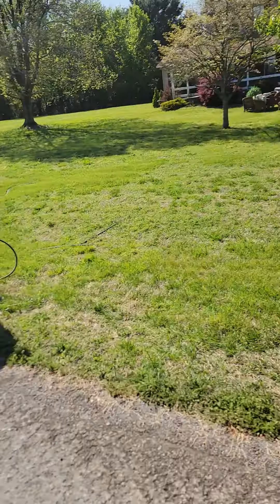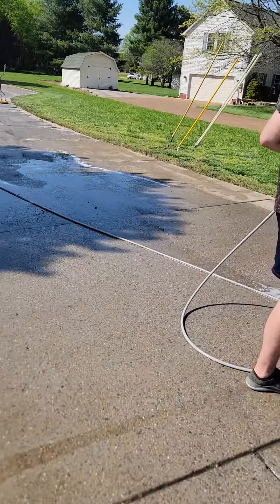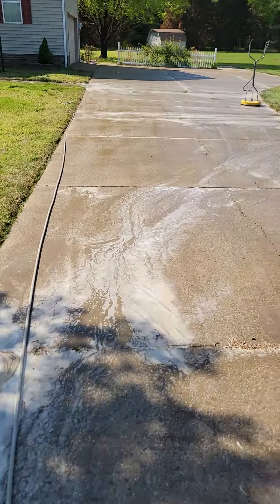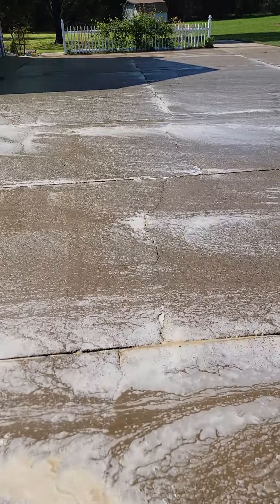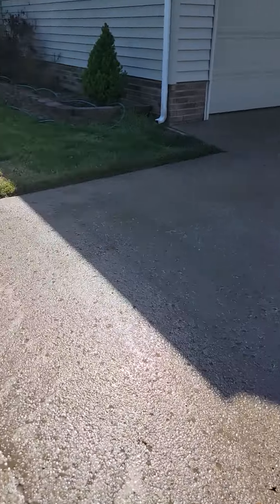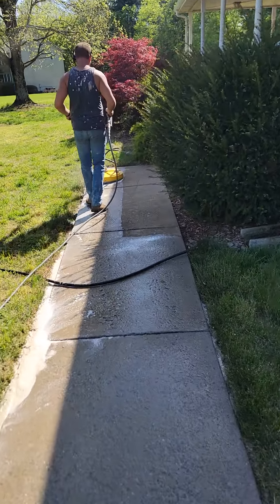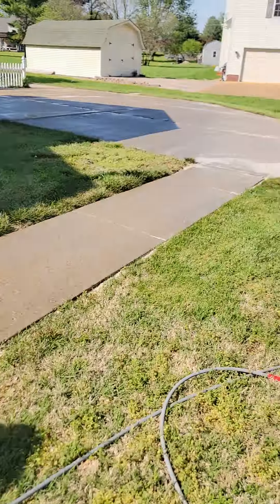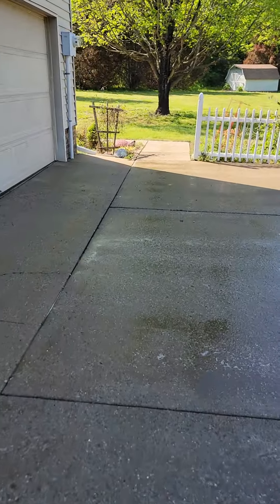WASHING LARGE AGGREGATE DRIVEWAY 💦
🤔Thinking of having your home, business, or building washed? Let us help!🤠
Since 2017 Superior Exteriors Cleaning Company has been helping Middle TN beautify their outdoor spaces.  We wash homes, businesses, schools, churches, hotels, parking garages, restaurants, breweries, driveways, and sidewalks.   We specialize in all of the following services:
Pressure washing
Soft washing
Window cleaning
Aggregate sealing
Gutter cleaning
Stone paver clean, sand, and sealing

If you are looking for a professional exterior cleaning company, Superior Exteriors will be able to help. We are a Google Guaranteed company, and now the highest rated exterior cleaning company in Williamson County, TN.  Allow us to help keep the outside of your building clean.

If this is your first time to this channel, and you want to know everything about pressure washing soft washing, window cleaning, and concrete sealing, ▶ and tap the bell🛎 for notifications so you can be the first to know🤠.

We get calls and emails everyday from people just like you, looking for help with exterior cleaning in Middle Tennessee and we absolutely love it.😍 Whether you are just considering this industry, or you are a seasoned veteran, give us a call☎, shoot us a text📝, or send us an email📨 so we can partner with you and provide all of the useful information possible.🤠